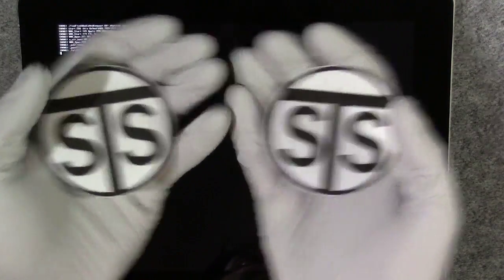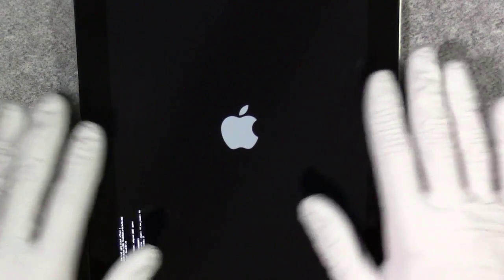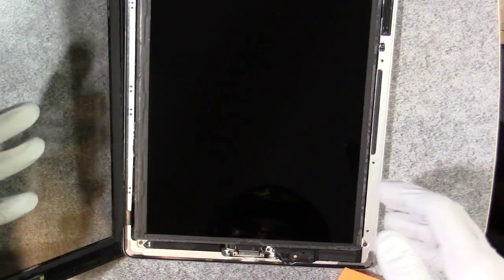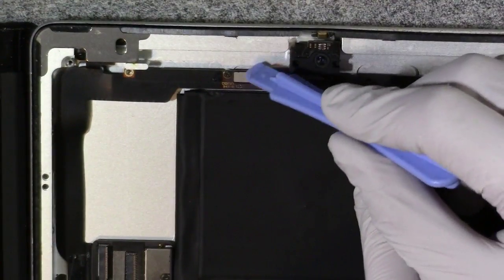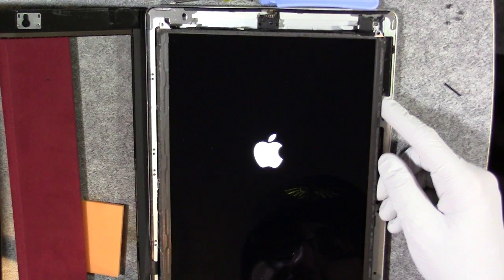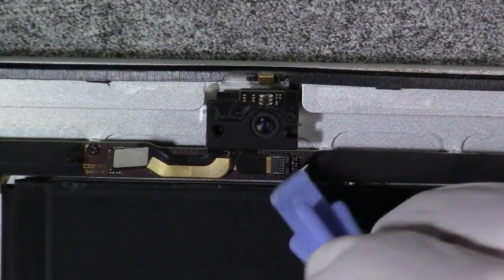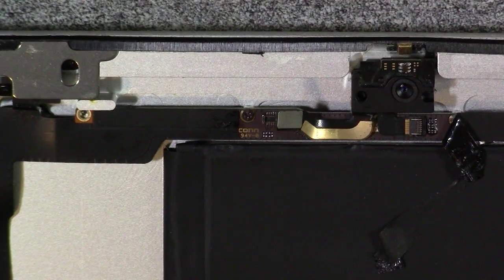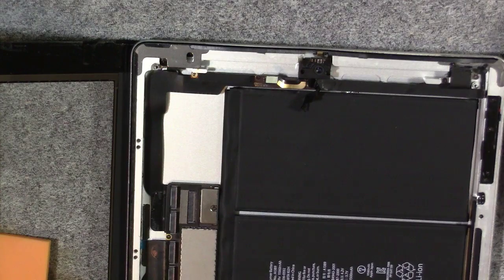Fixing the iOS [NAND] Error on iPad 3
DO THIS AT YOUR OWN RISK. I AM NOT RESPONSIBLE FOR ANY DAMAGE YOU CAUSE TO YOUR DEVICE.

Here is how you can fix the NAND error on your iPad. I can only confirm this works on my 3rd generation iPad but I'm sure it is a similar fix on others. After fixing it, my front-facing camera still wasn't working so I'm not sure if that was the root cause of it malfunctioning in the first place. Either way, the NAND error has been fixed and the iPad is functional once again. If you have any questions or problems repairing your Apple iPad, I will do my best to assist. Let me know how it goes for you in the comments!

iPad Adhesive: